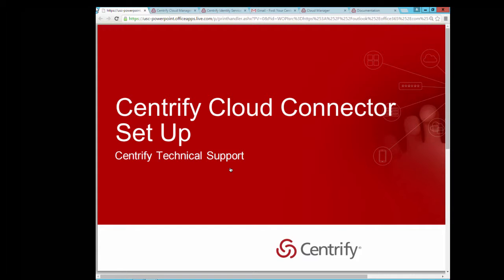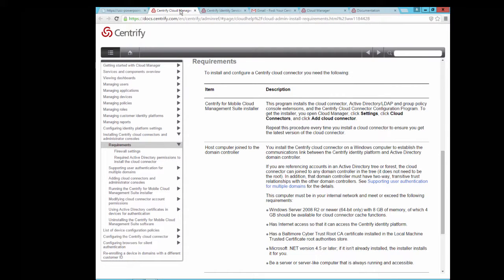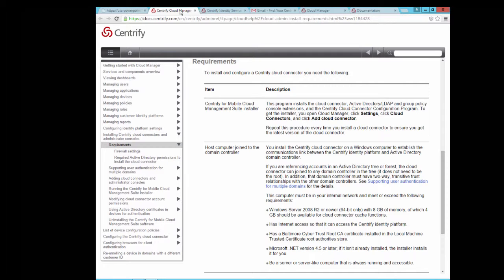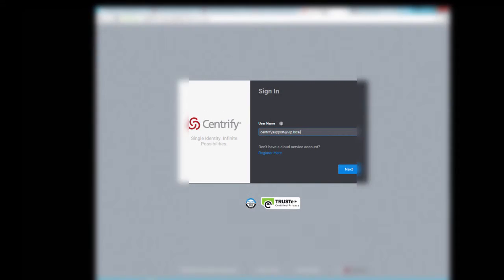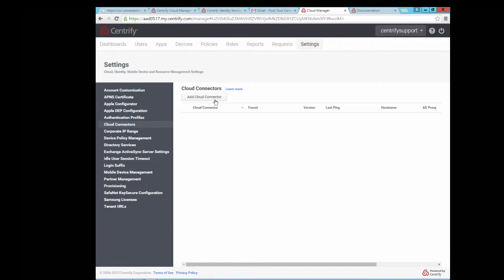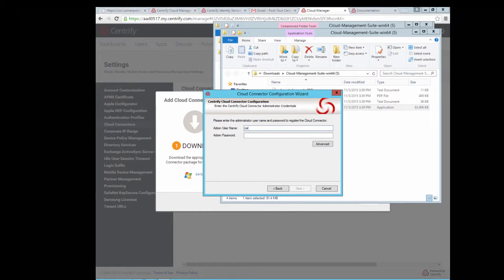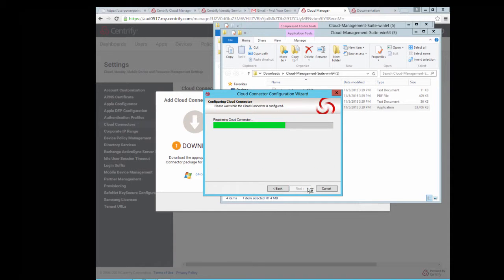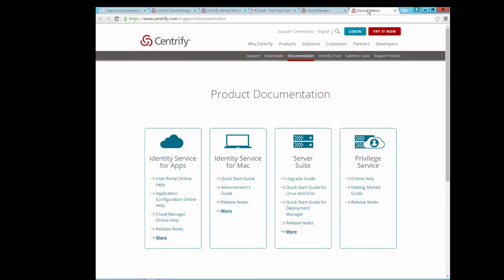Centrify Cloud Connector Set-up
In this video, you will find the steps to set-up Centrify Cloud Connector. The Centrify Cloud Connector is a simple Windows service that runs behind a customer’s firewall to provide real-time authentication, policy and access to user profiles without synchronizing data to the cloud. The Cloud Connector delivers the following security capabilities:

* For each tenant, a unique PKI Certificate is issued from the Centrify Cloud to the Cloud Connector during registration.
* All communications between the Centrify Cloud and the Centrify Cloud Connector are encrypted and mutually authenticated for each tenant using these unique certificates.